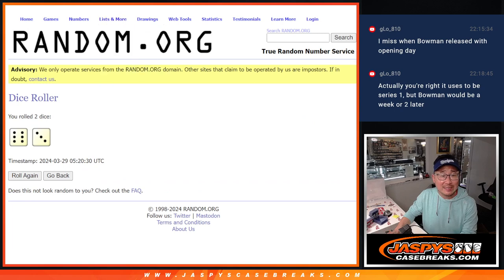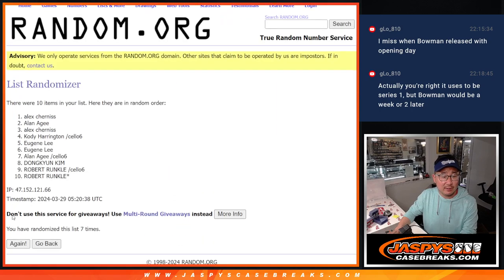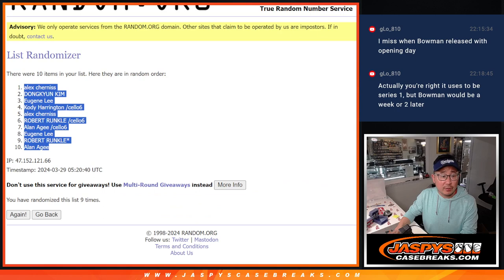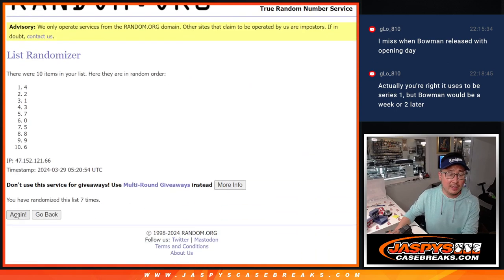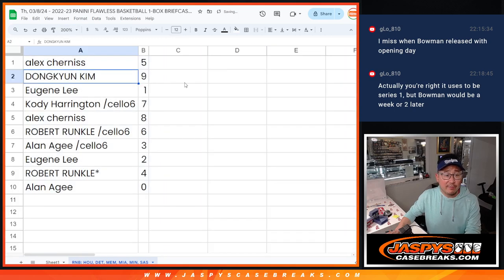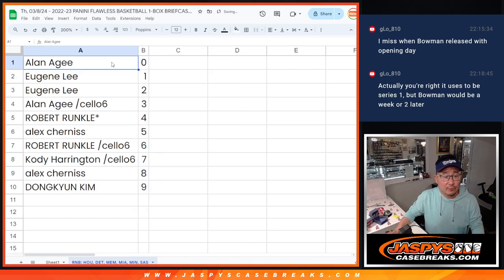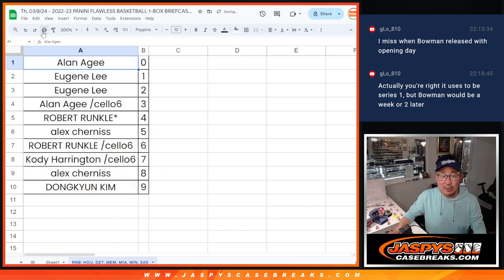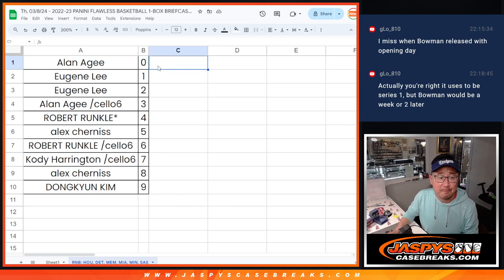Th, 03/8/24 - 2022-23 PANINI FLAWLESS BASKETBALL 1-BOX BRIEFCASE BREAK #2 *PYT*